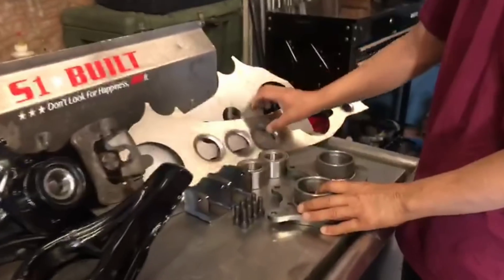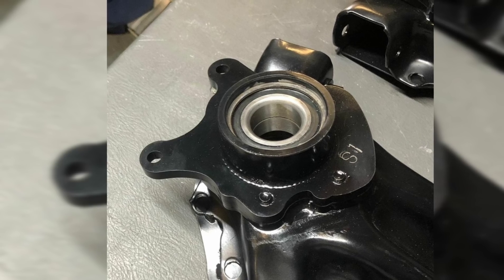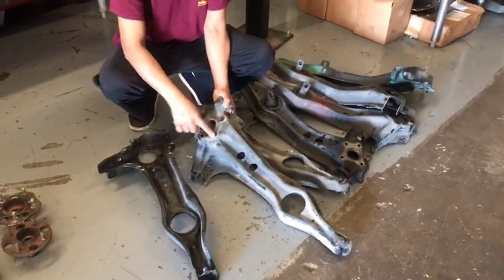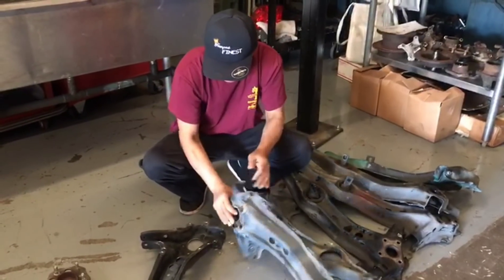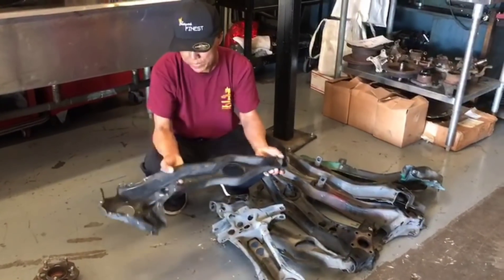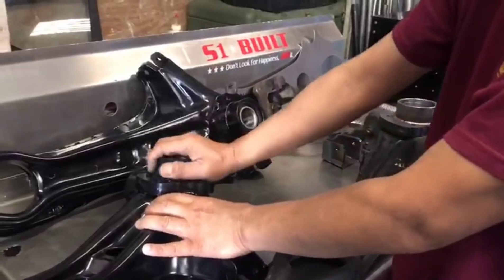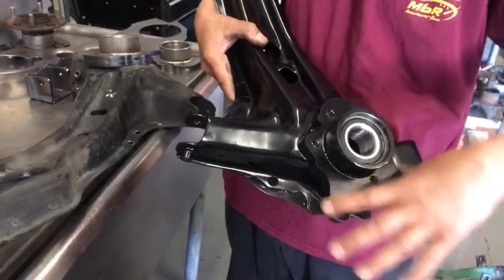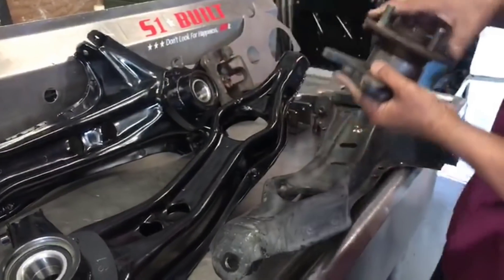S1Built - AWD DIY Kits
S1Built - how to install our DIY(do it yourself) AWD Trailing Arm Kits.